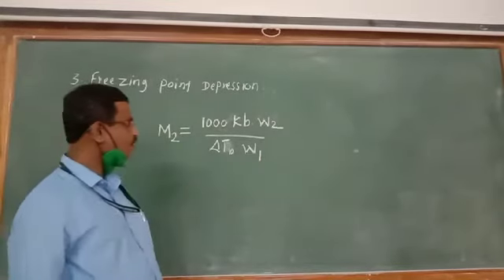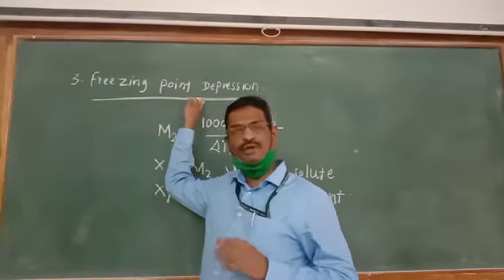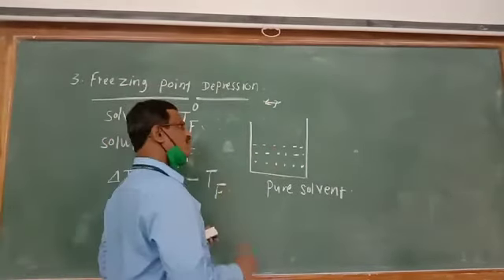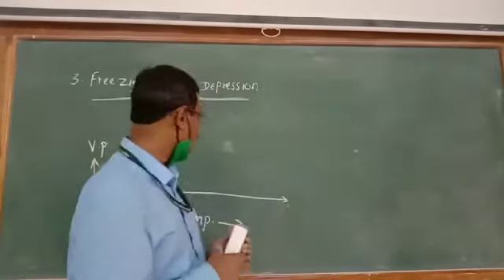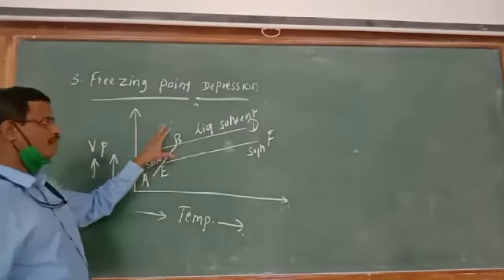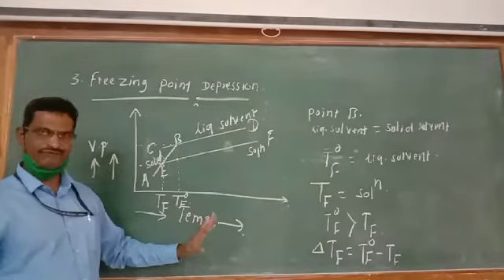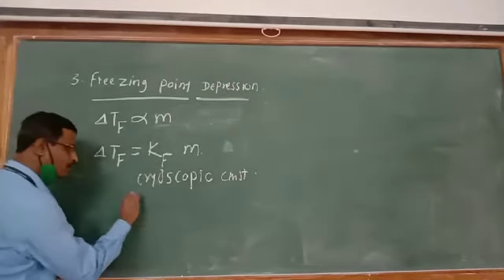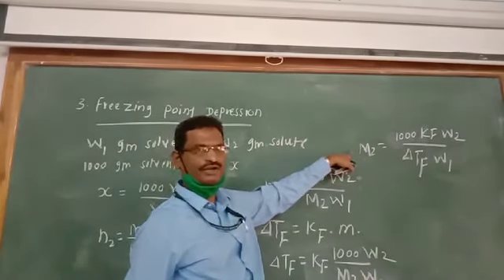Solutions Class video 6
Video by Bharat Shinde